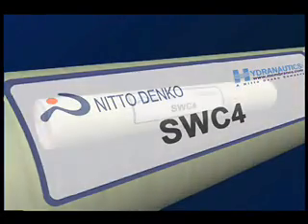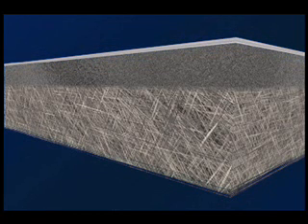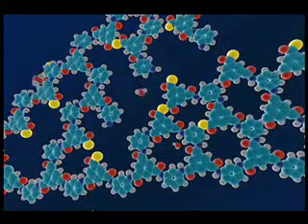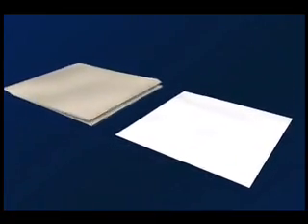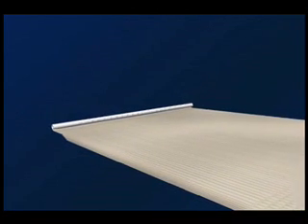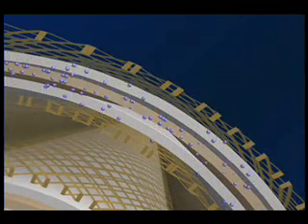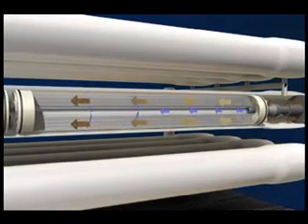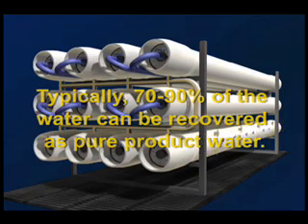Working principle and animation display of water filtration equipment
Reverse osmosis is a process that removes foreign contaminants, solid substances, large molecules and minerals from water by using pressure to push it through specialized membranes. The system improves water for drinking, cooking and other important uses.